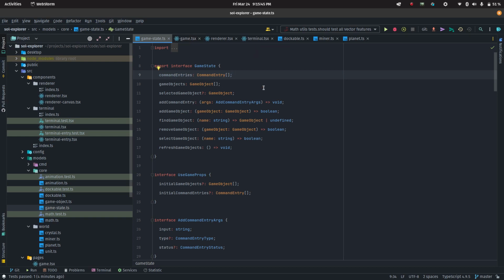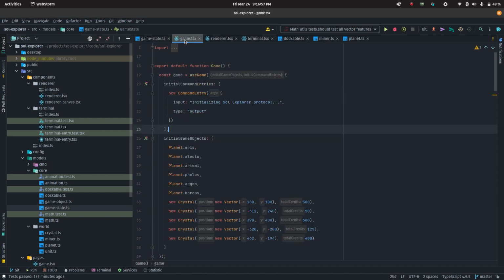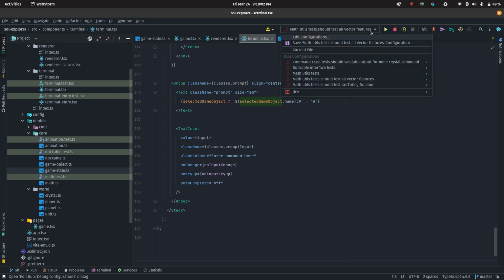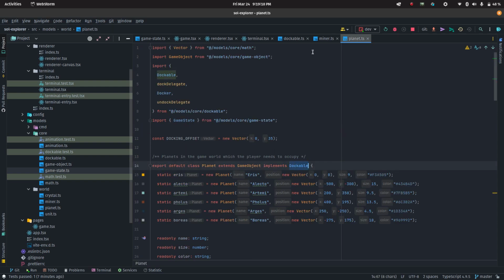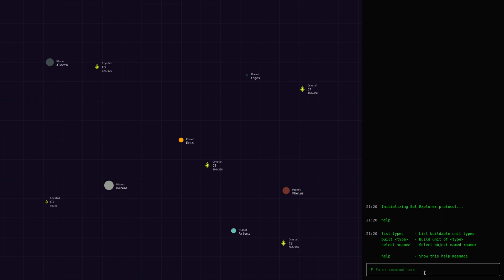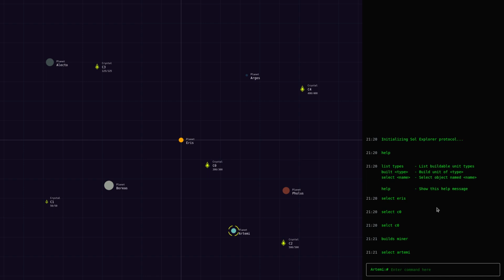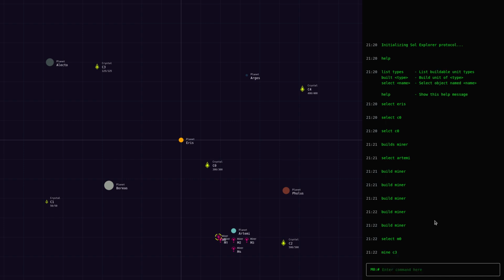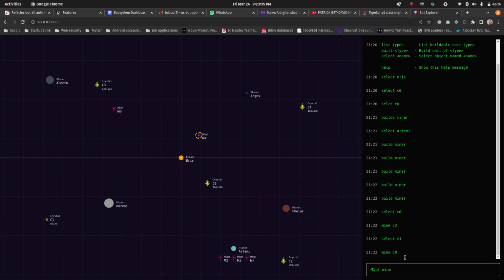Sol Explorer - Devlog #1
The 1st devlog of my game project, Sol Explorer. This is a "challenger" project to build a realtime strategy game using only reactjs.

Sol explorer is a space exploration game. Your goal is to build units, defend against threats and ultimately occupy all planets in your star system.

Instead of the traditional point and click, the game features a terminal style input where you type in commands make stuff happen.

I took inspiration from games like Duskers and Hades Star (Awesome games. You should play them).

In this devlog, I've bootstrapped the project, setup the renderer and terminal components, implemented the game loop and game state hook and more...